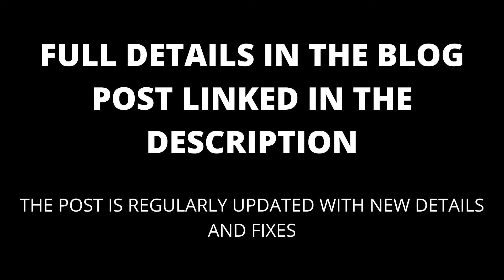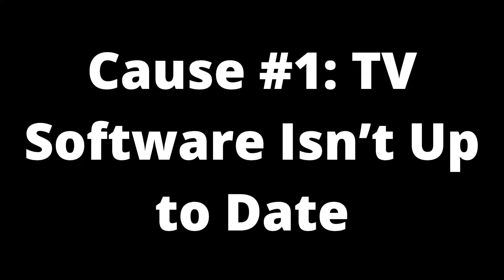TV Sound Delay: Causes and Fixes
If your TV has a significant sound delay, this video will show you the likely causes and ways to fix it.